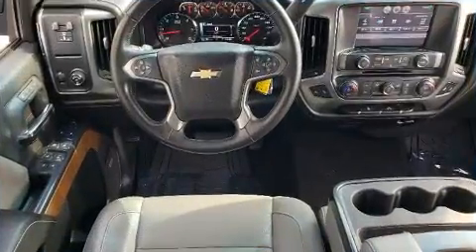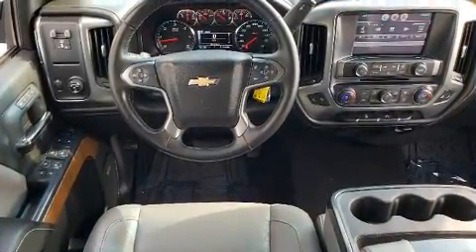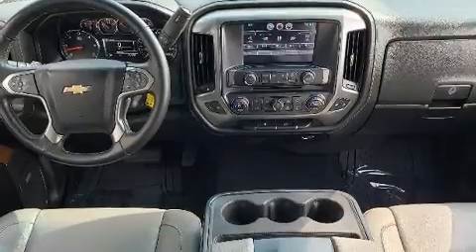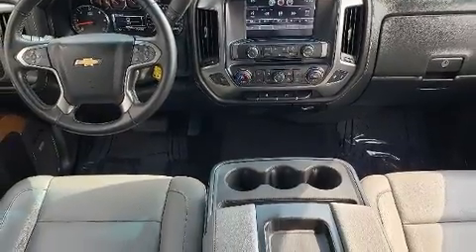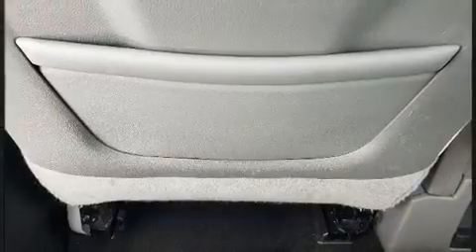2015 Chevrolet Silverado 1500 LTZ in Fort Pierce, FL 34982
4429 S US Highway 1

You can expect a lot from the 2015 Chevrolet Silverado 1500. Smooth gearshifts are achieved thanks to the powerful 8 cylinder engine, and for added security, dynamic Stability Control supplements the drivetrain. Chevrolet infused the interior with top shelf amenities, such as: leather upholstery, a built-in garage door transmitter, an automatic dimming rear-view mirror, an outside temperature display, turn signal indicator mirrors, remote keyless entry, and seat memory. Chevrolet also prioritized safety and security with features such as: head curtain airbags, front side impact airbags, traction control, a security system, onStar, and 4 wheel disc brakes with ABS. Brake assist technology provides extra pressure when applying the brakes. A Carfax history report provides you peace of mind by detailing information related to past owners and service records. We know that you have high expectations, and we enjoy the challenge of meeting and exceeding them! Please don't hesitate to give us a call.